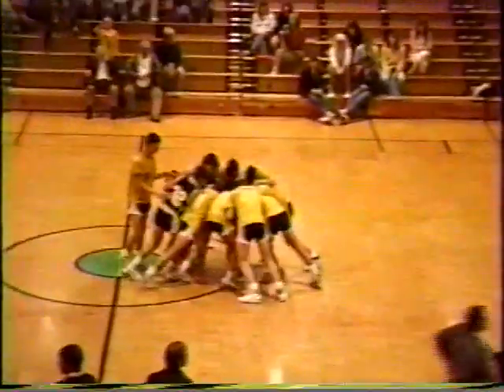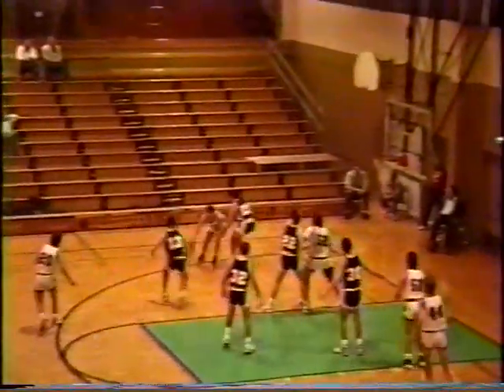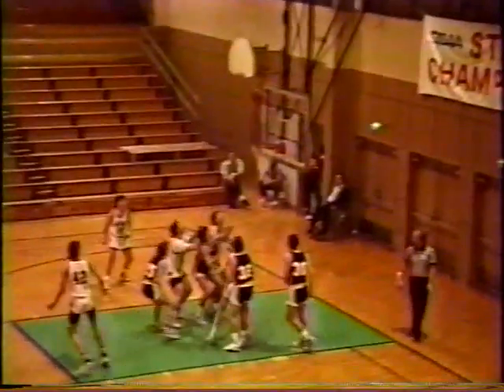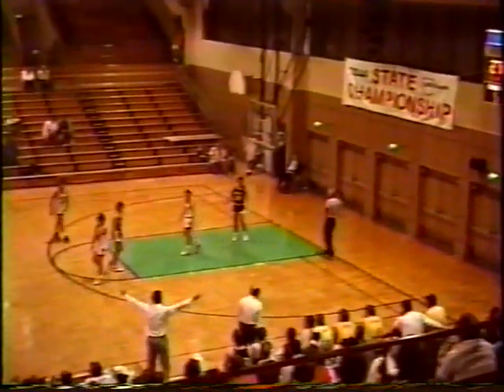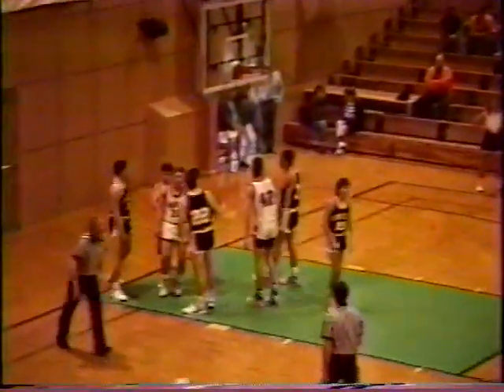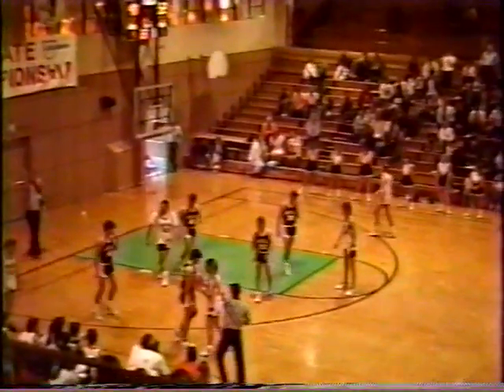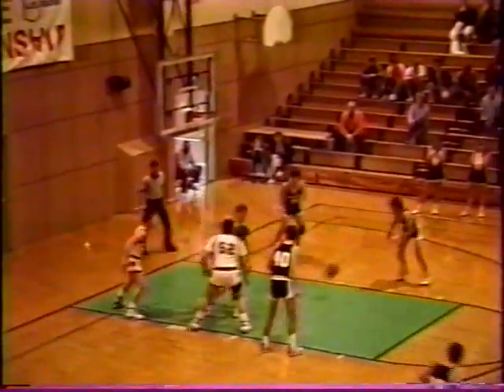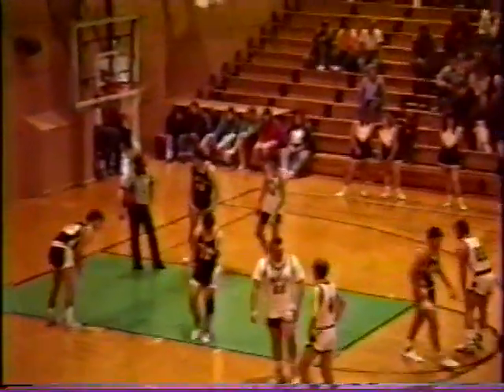Yoncalla vs Imbler State Playoffs 1990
Yoncalla vs Imbler 1990 State Playoffs
Anthony Lopez-Waste #23
Matt Bragg #13
Bid Van Loon #32
Jim Martini #30
Steve Lancaster #22
Tommy Stanley #25